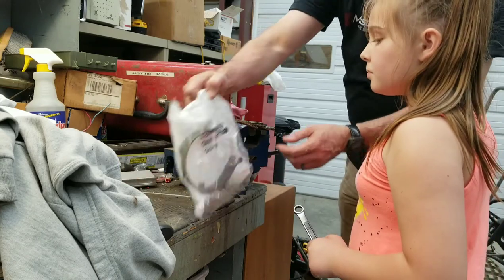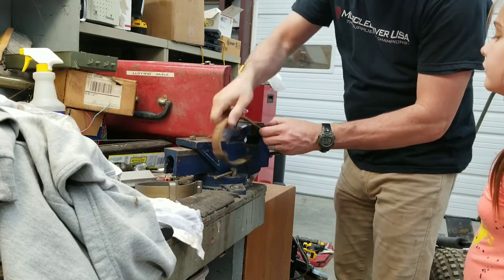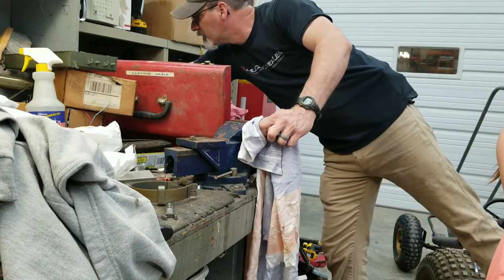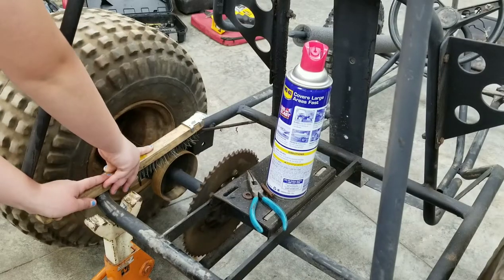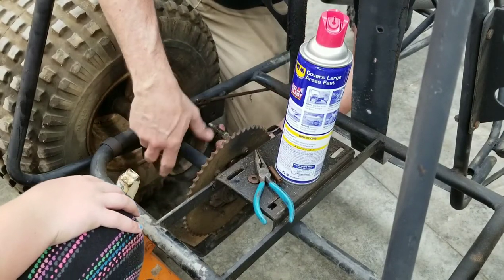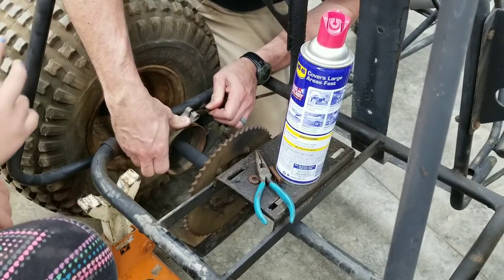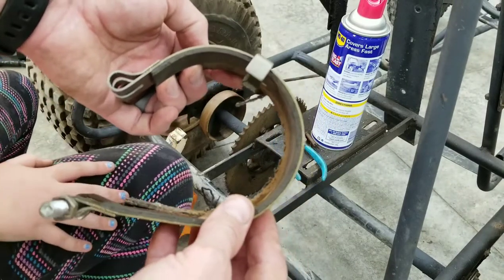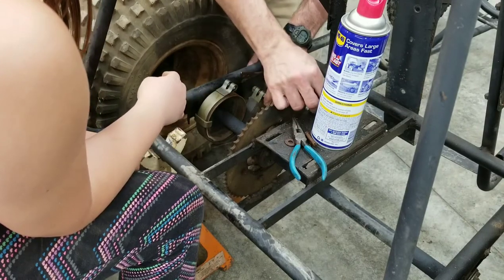New brake band, adjusting linkage and painting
Alison learning how to install a new brake band and adjust the brake pedal linkage.

I also welded the floor pan in and put a coat of gloss black on the gokart.

1982 Manco Dingo